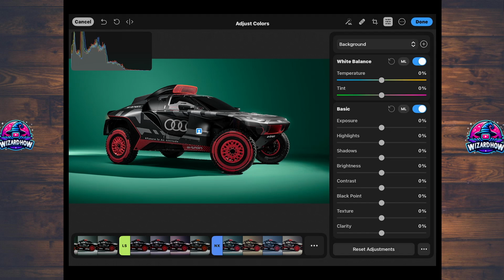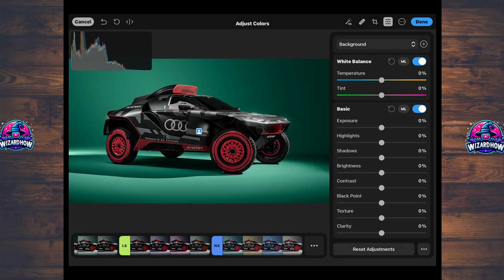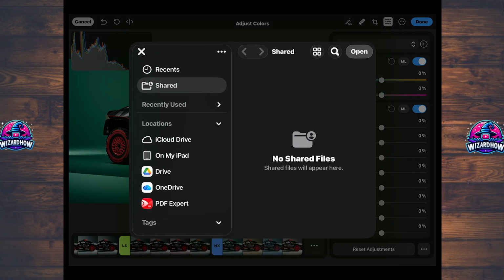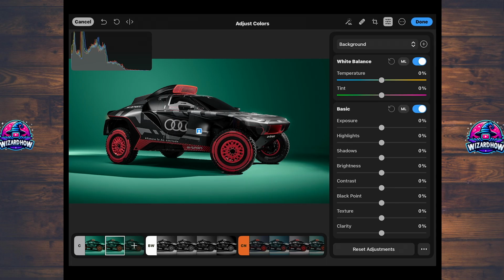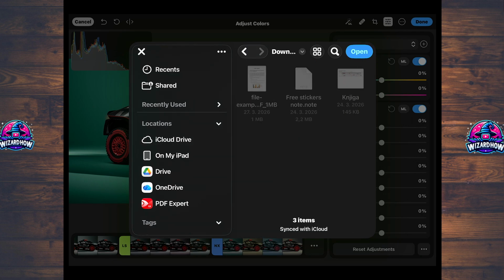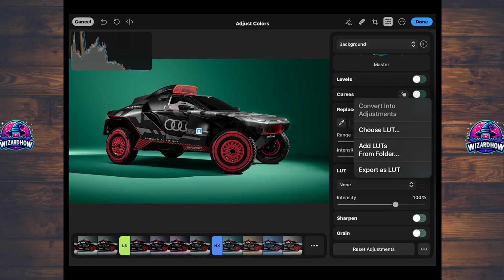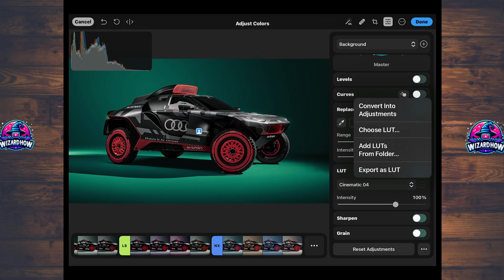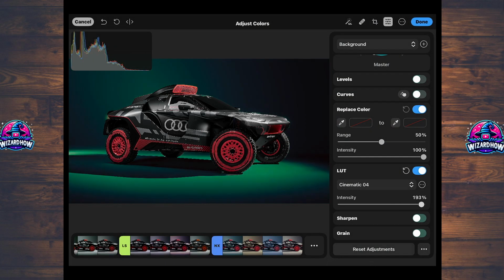How To IMPORT PRESETS Into Photomator (QUICK & EASY) 2026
In this video, I'll show you how to import presets into photomator. This is a full guide on how to add and use presets in photomator for better photo editing in 2026 📸. In case you've been trying to load presets into photomator and improve your edits, this is the video you need to see! 🚀